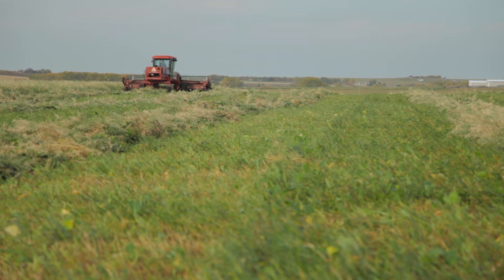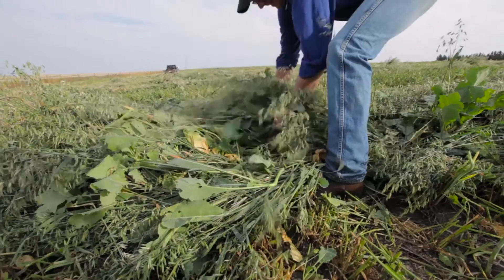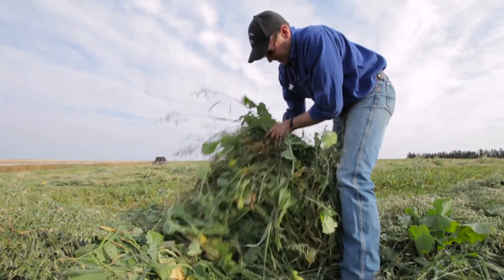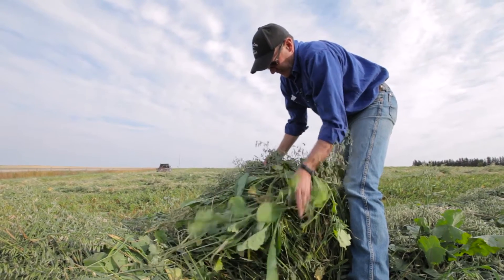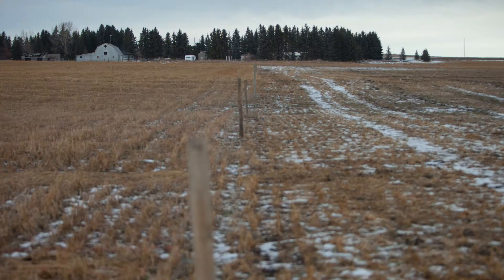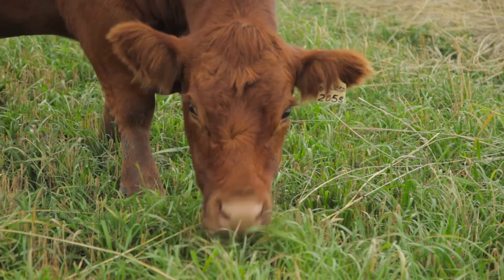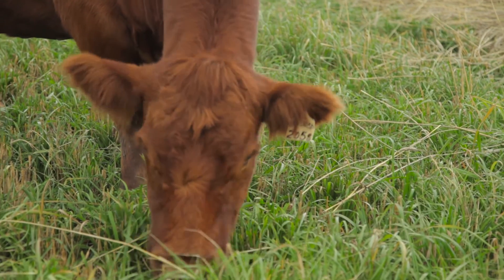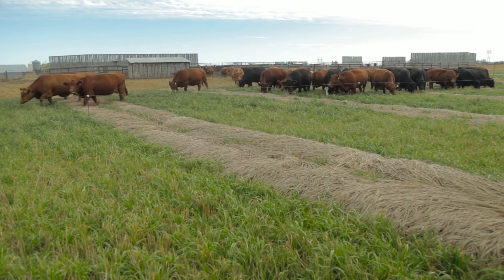Winter Grazing Systems: Improving Quality in Swath Grazing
Ranchers share their experiences on mixing specialty crops with cereals in swath grazing systems to achieve optimal nutritional needs for their cattle and improve palatability.